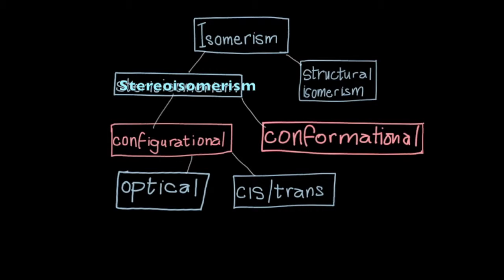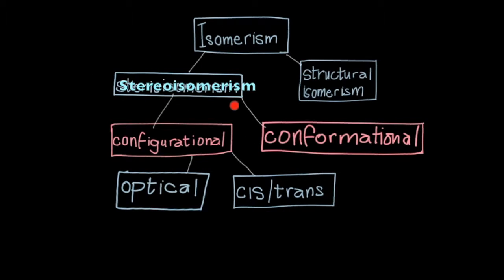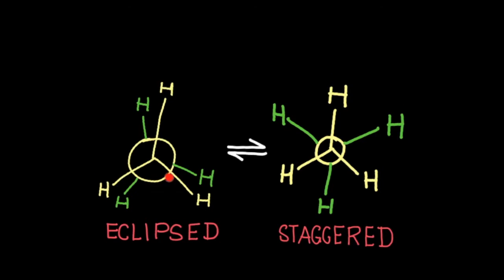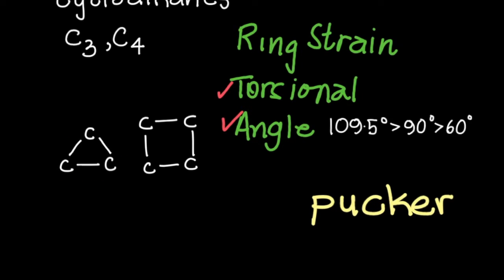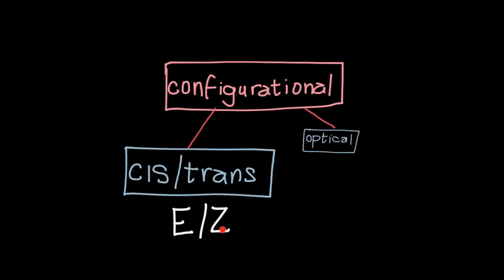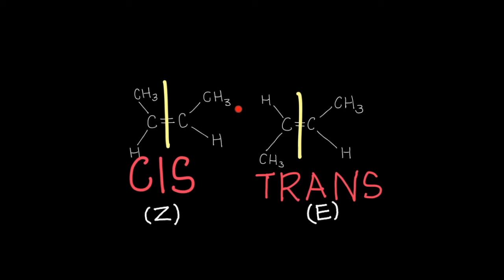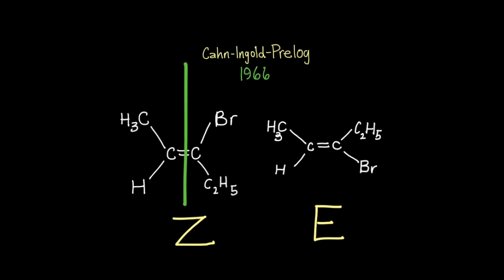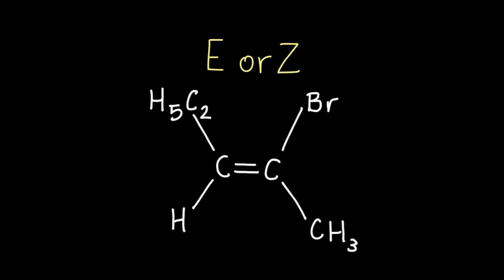IB Chemistry-Isomerism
Dubay gives an overview of isomerism and focuses specifically on configurational, cis/trans isomerism and the E/Z designation following Cahn, Ingold, Pelog. Optical isomerism is examined in another lesson